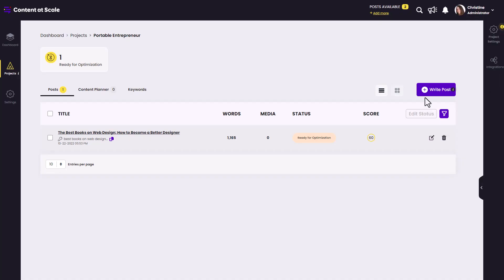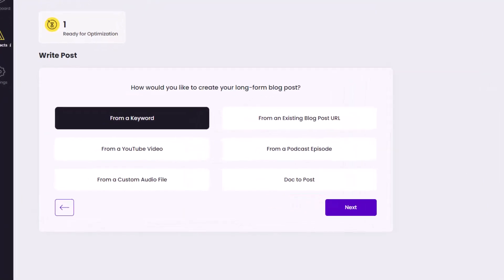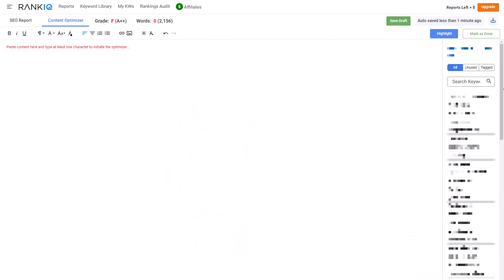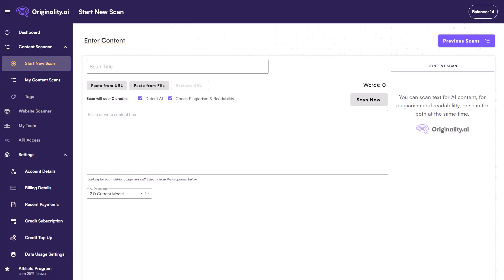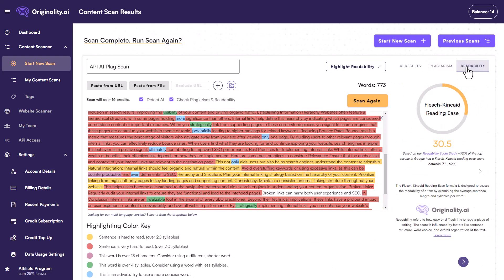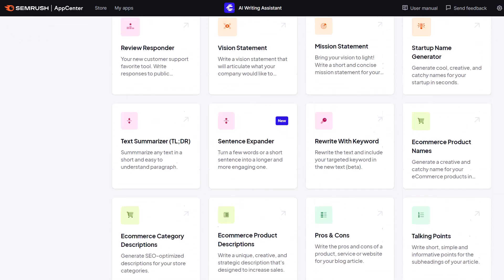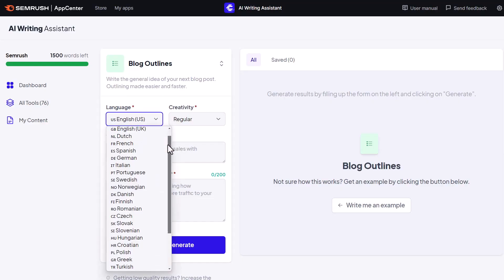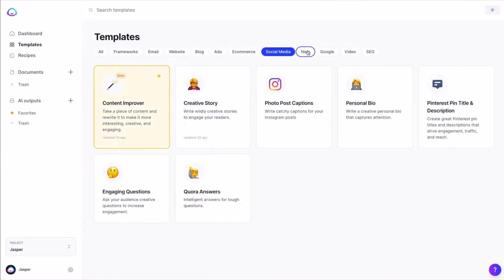5 AI SEO Tools (in 3 Minutes)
These AI SEO tools are some of the best on the market and for good reason. Here I share the top 5 AI SEO tools and what each of them can do for you.  |  Click in for full list of AI SEO Tool Resources